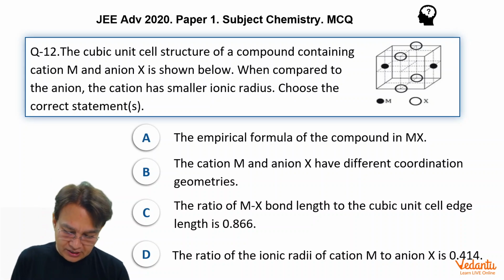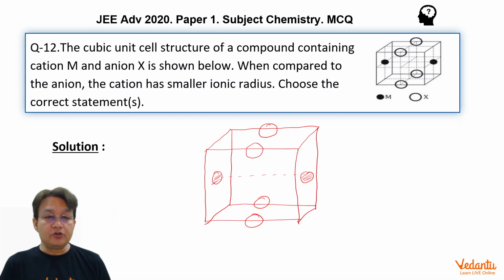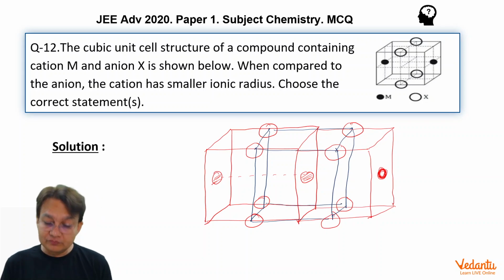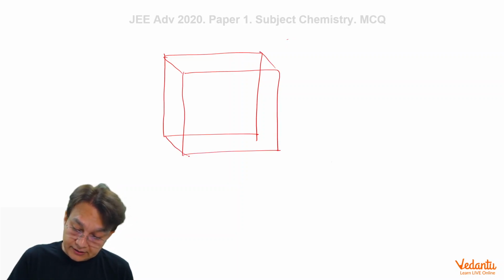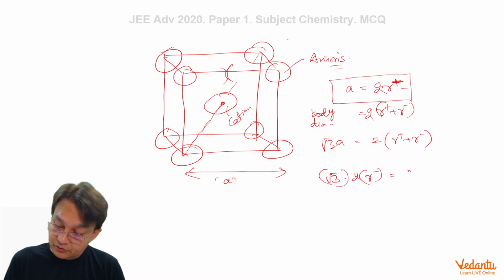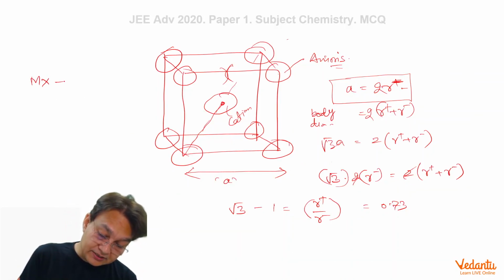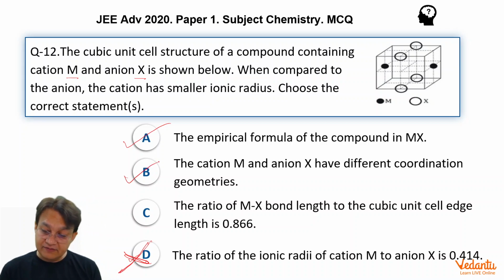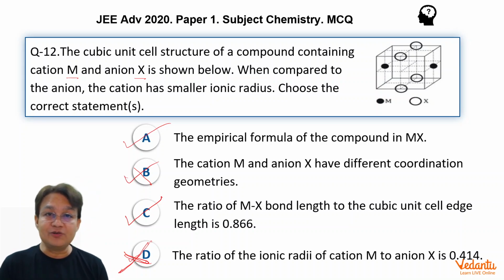JEE ADVANCED 2020 Paper-1 Chemistry Q12 MCQ Ans AC Solid State Pushkar Rai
✅ Session PDF for " JEE ADVANCED 2020 Paper-1 Chemistry Q12 MCQ Ans AC Solid State  Pushkar Rai"

➡️The cubic unit cell structure of a compound containing cation M and anion X is shown below. When compared to the anion, the cation has smaller ionic radius. Choose the correct statement(s)
(A) The empirical formula of the compound is MX.
(B) The cation M and anion X have different coordination geometries.
(C) The ratio of M-X bond length to the cubic unit cell edge length is 0.866.
(D) The ratio of the ionic radii of cation M to anion X is 0.414.